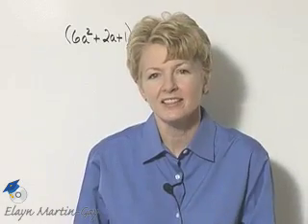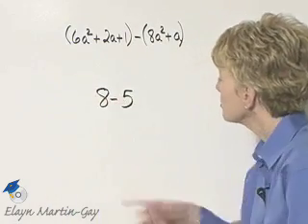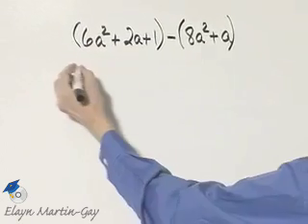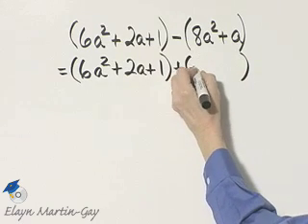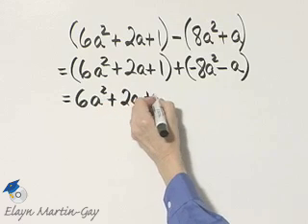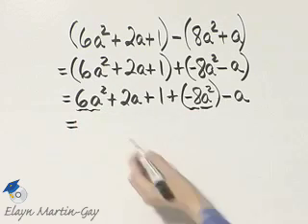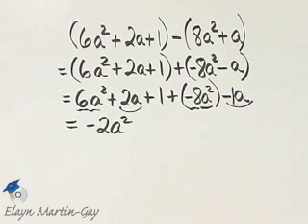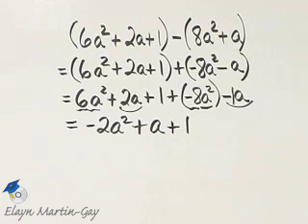Martin-Gay Prealgebra Ch 10 Ex 4